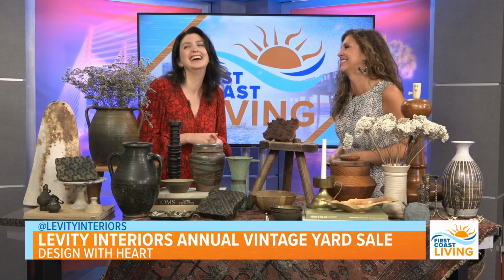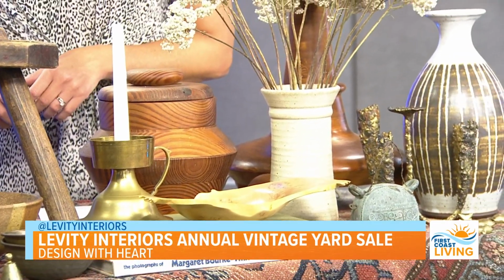Levity Interiors Annual Vintage Yard Sale